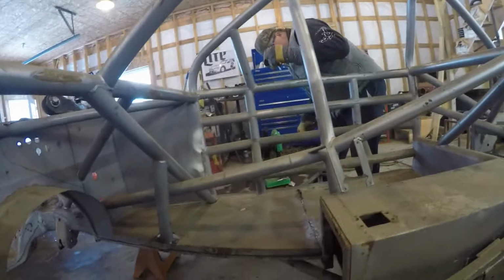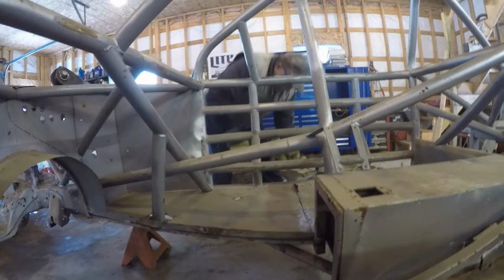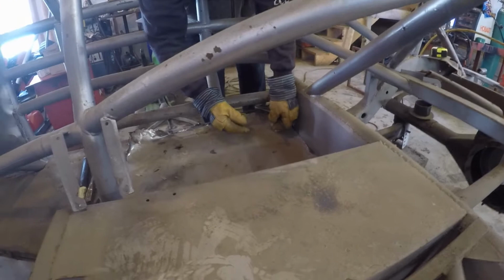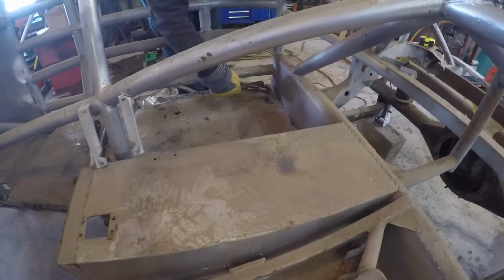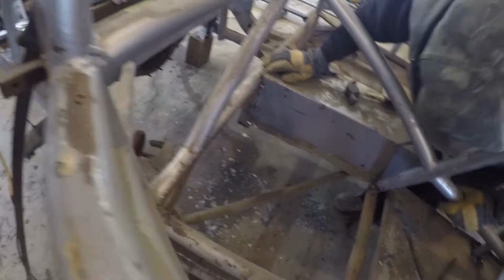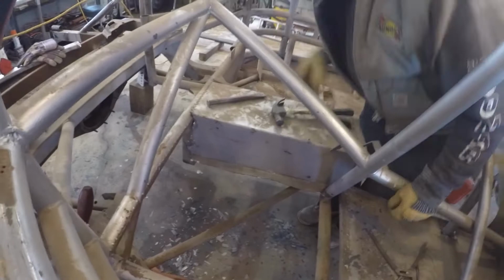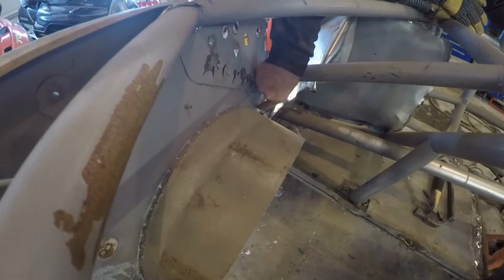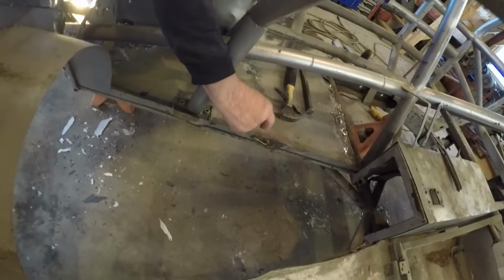1st YouTube vlog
This was my 1st ever attempt at a YouTube vlog. I did not take a thumbnail photo so I just found this one of this computer of the old race car.